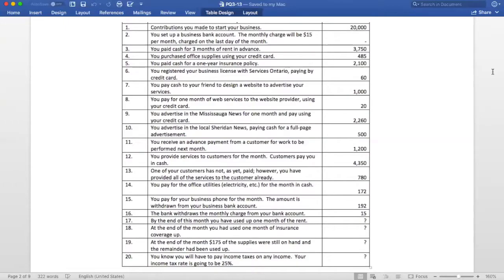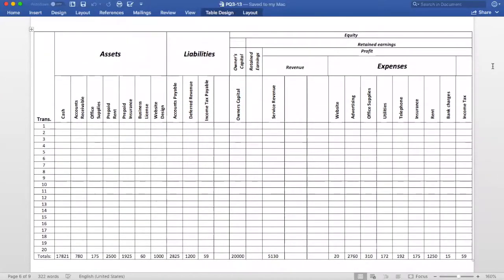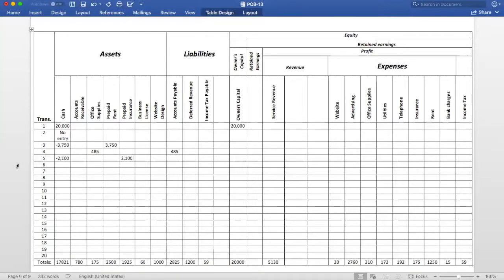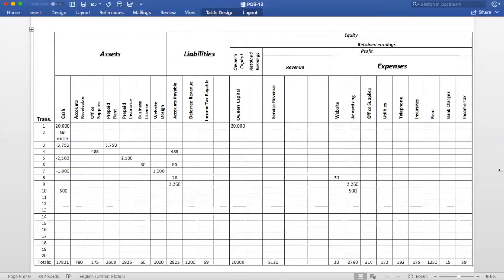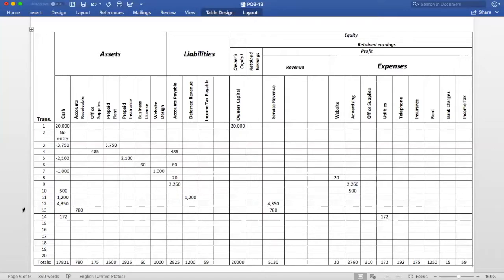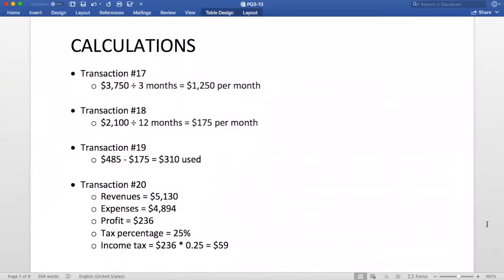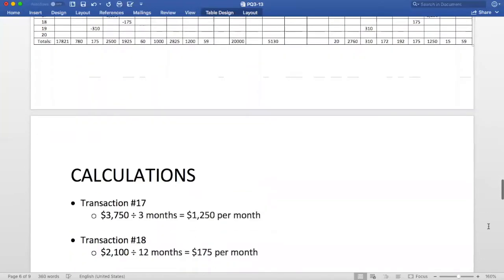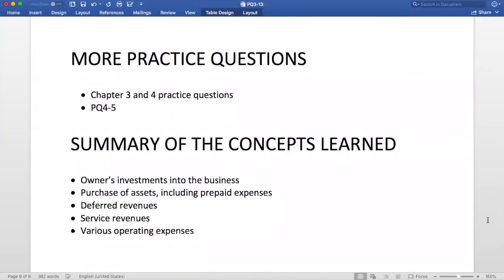ACC100 - Expanded Accounting Equation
Description: This video will go over Question 13 of Chapter 3, and will work on an Expanded Accounting Equation.

- Content is based on the following textbook:

ACC100 Online Textbook, written by Else Grech and Cheryl Dyson with edits with Joel Shapiro